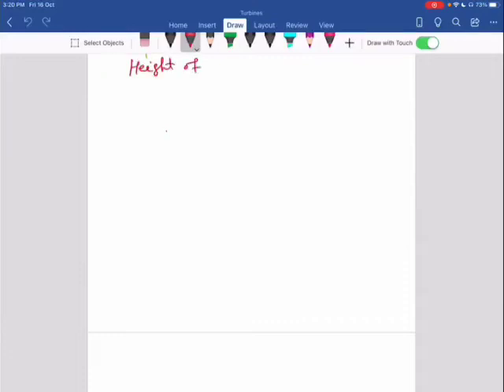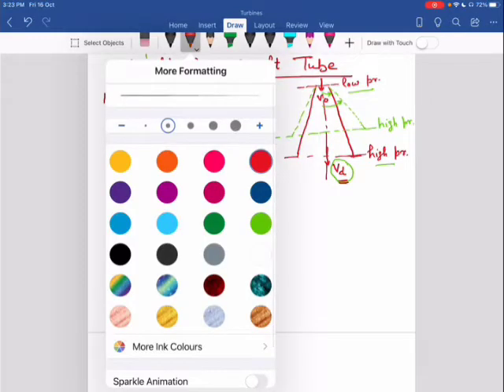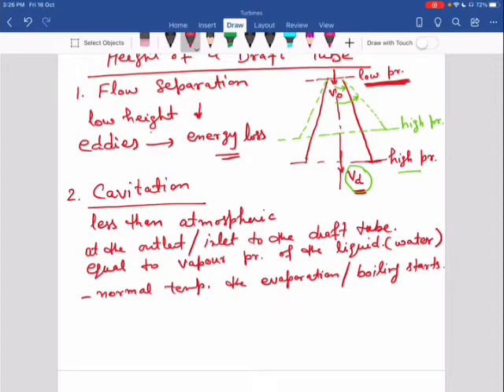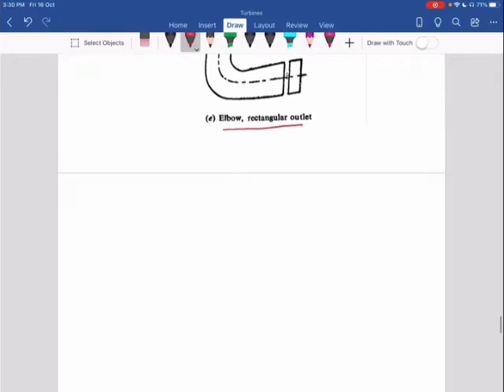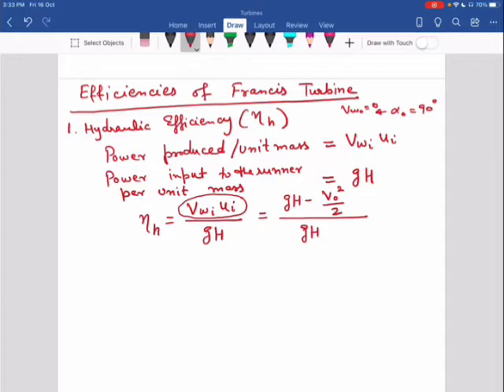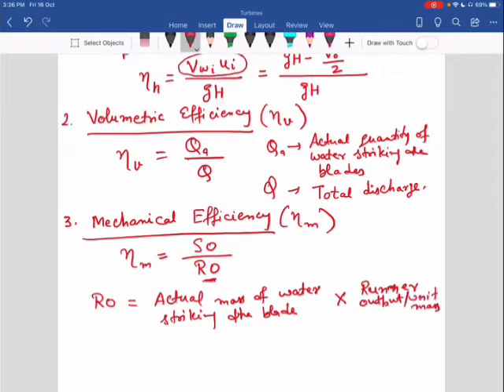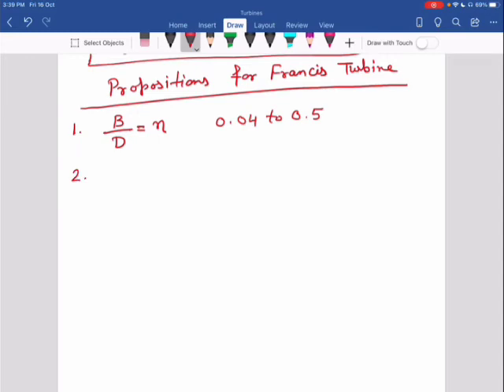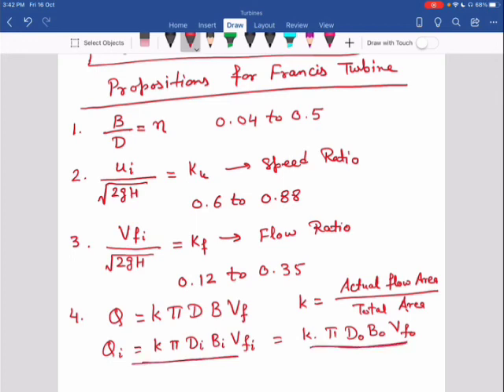FMM Turbine lecture - 9th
Turbine lecture - 9th

Semester 3rd